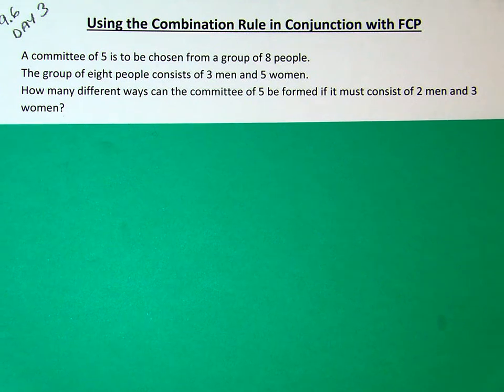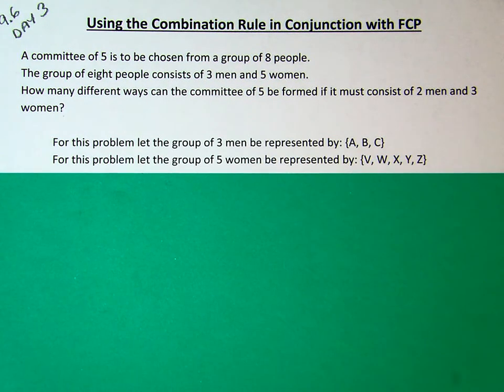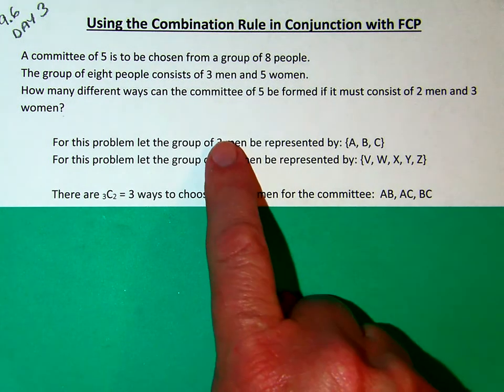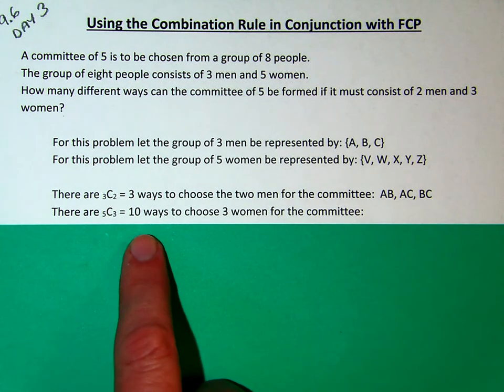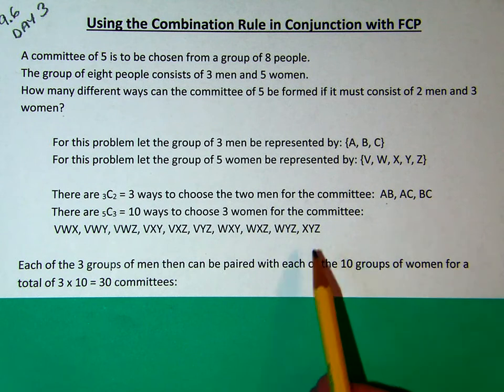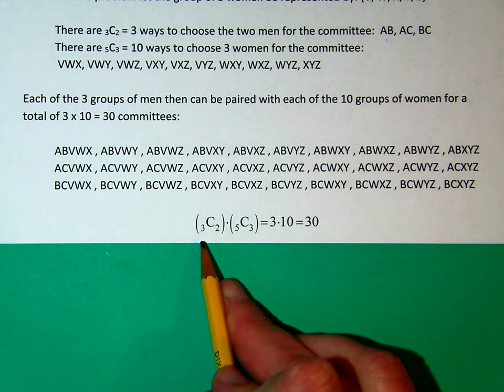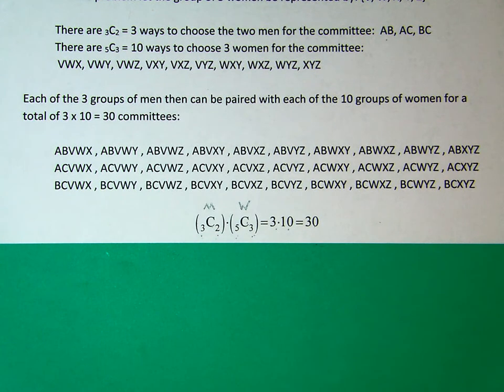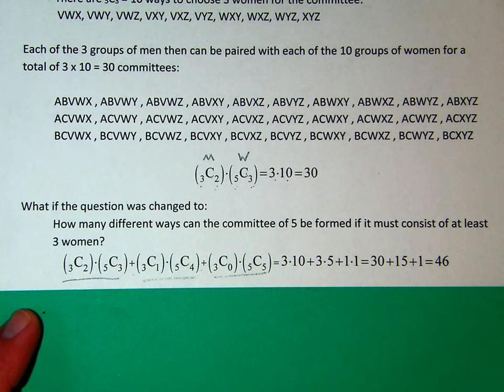Trig 9 6 Day 3